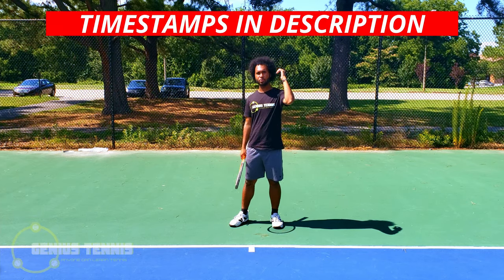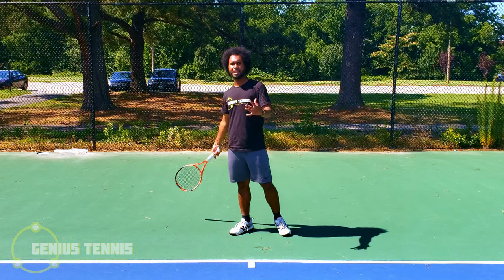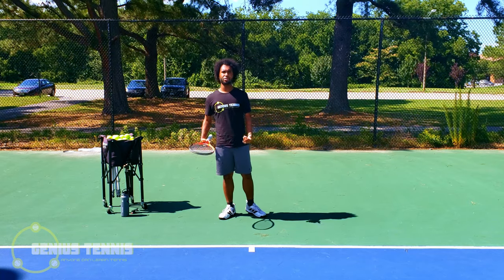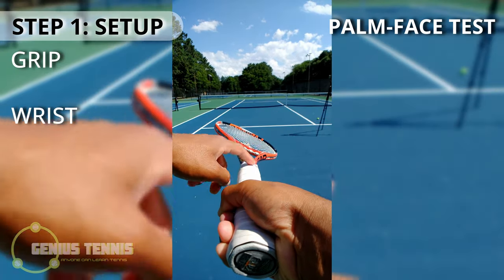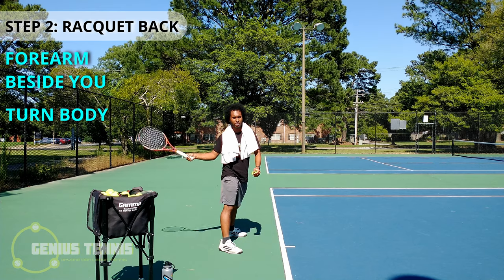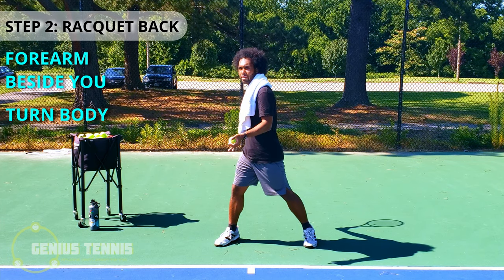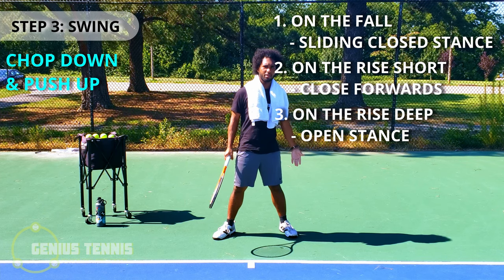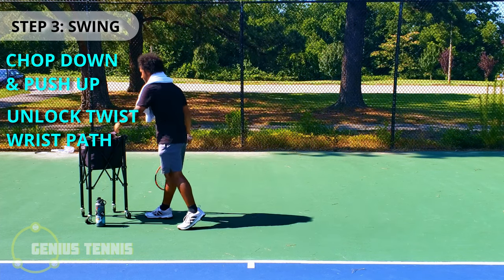Forehand Slice - Full Tennis Lesson | Genius Tennis Academy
The forehand slice is one of the staple defensive shots that you'll absolutely need to have in your arsenal in order to play tennis. In fact, some serves in tennis are legitimately unreturnable without the ability to slice.

Before getting started with the slice however, it is highly recommended that you learn how to volley first. Volleys are shorter slices, and slices are longer volleys. It is much simpler to begin with slices as a precursor and to give context to your slices. Both the forehand and backhand volley use the same exact ready position.

In this video, I give you clear instructions on how to slice; contrary to the popular belief that slicing is "carving" the ball, in reality, the slice is a composition two forces - chopping down, and pushing up.

Slices chop down because the slice grip that you acquire to hit slices with disproportionately open up the racquet face, so you have to start the stroke going down - however, because we still need to get underneath the ball and send it up, that's where the push up component comes in. Alternatively, if we'd only pushed up, then the ball will go out.

Fundamentally, it is important to understand that the slice is a compromise between going down and going up to produce a ball of the perfect flight.

TIMESTAMPS

INTRODUCTION
0:00 Intro
0:39 Fundamental principles of slicing

BASIC STEPS
4:24 Step 1 - Setup
7:21 Step 2 - Racquet Back
10:18 Step 3 - Swing

MODIFICATIONS OF THE SLICE
16:38 High Slices
20:16 Directional Control
24:20 Depth
27:52 Amplification of the Backhand Slice

ENDING
30:13 Outro